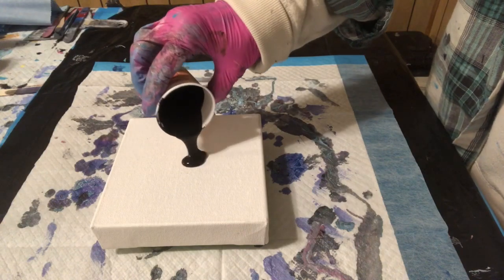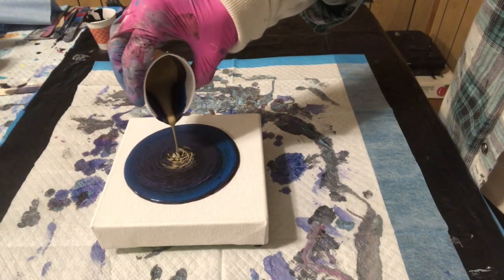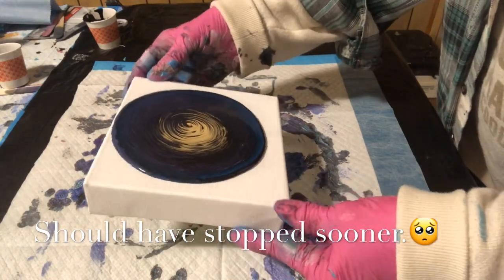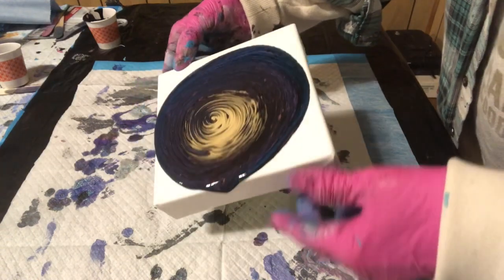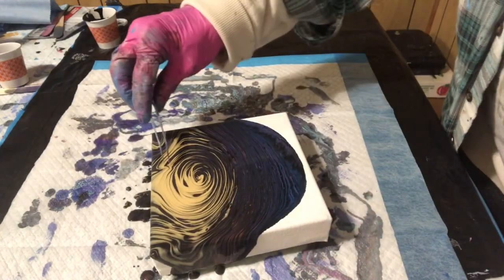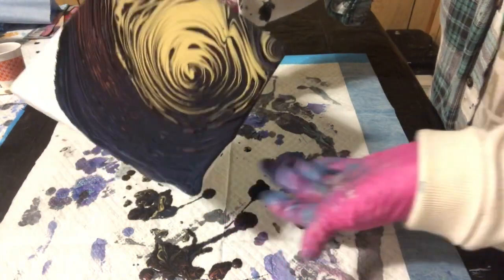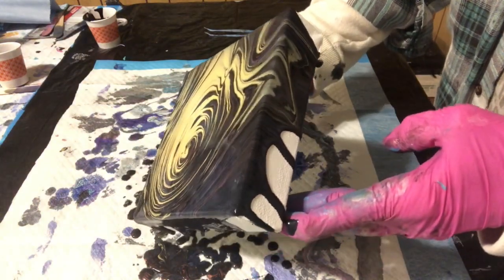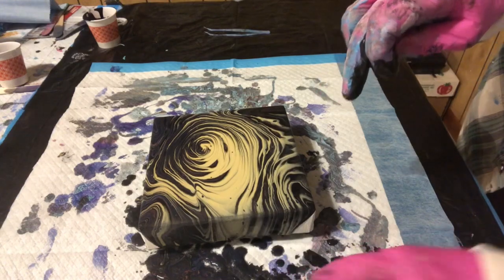Hostile Takeover by Mr. Gold! LOL Ring Pour Acrylic Painting Fluid Art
Sounding like a frog is not what I wanted to do! 6x6 inch canvas.
Colors were: Gold metallic, black with Folk Art Extreme Glitter Hologram paint added, Apple Barrel Purple Iris with Hologram added, Chroma Rojo Metallic Color and maybe a blue. I am not positive.Sorry! My brain is not functioning well either.
Paint Mix: 1 part paint/2 parts Floetrol/distilled water to thin.